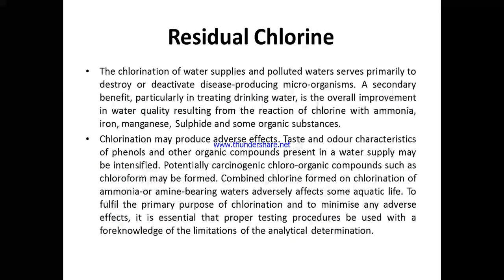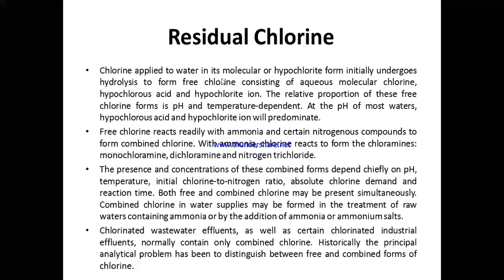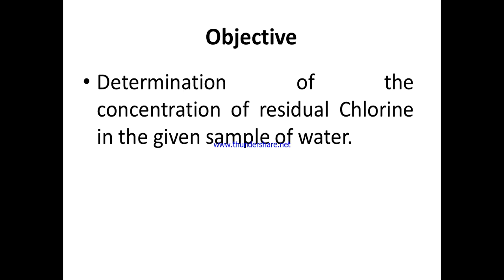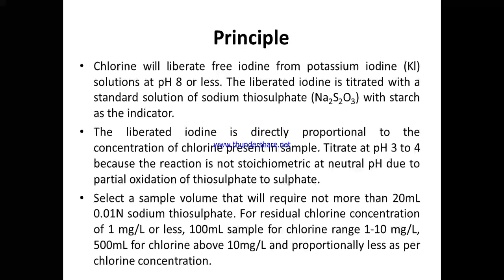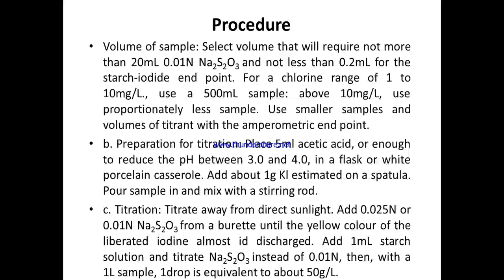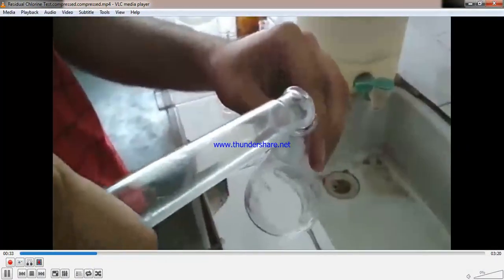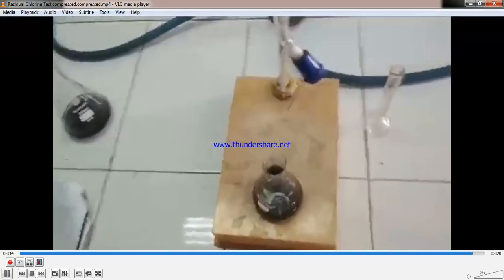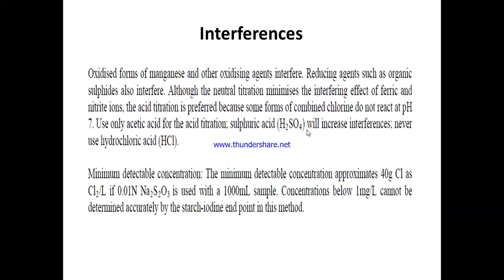Residual Chlorine Experiment